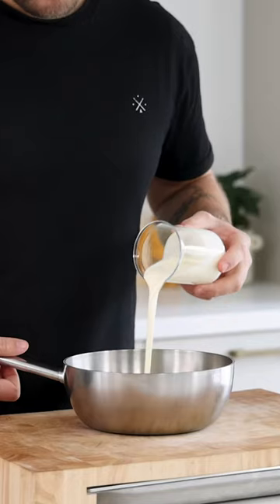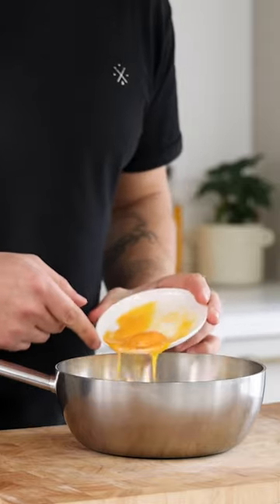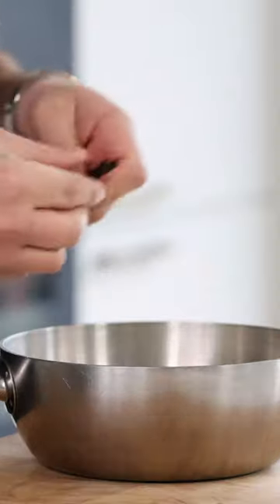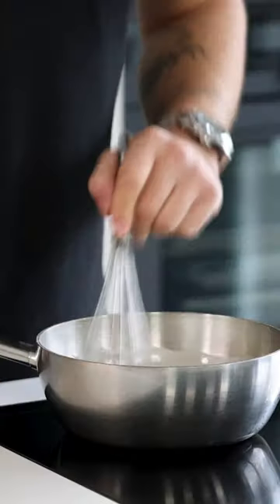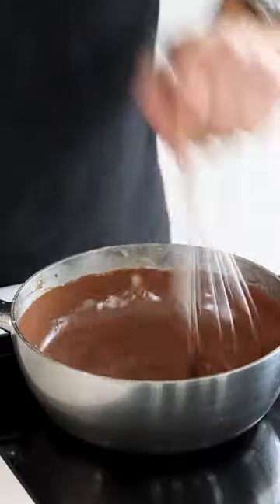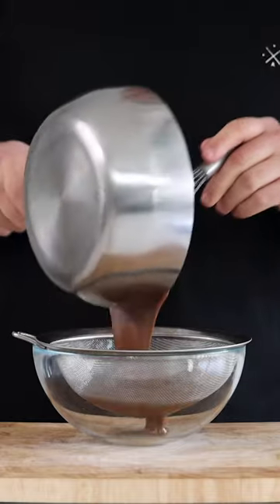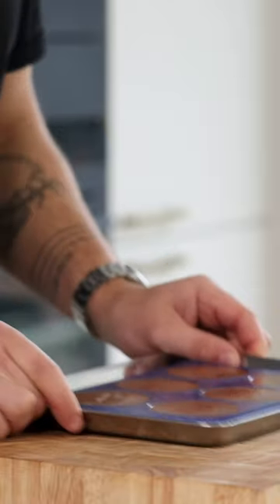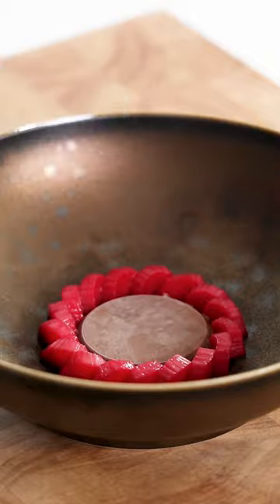Perfect cremeux for any dessert! Dark chocolate cremeux recipe